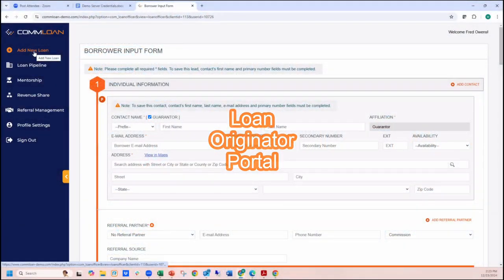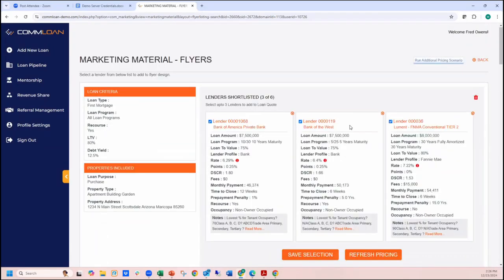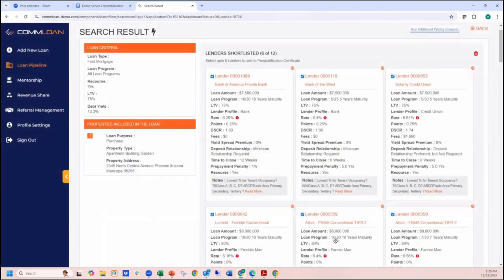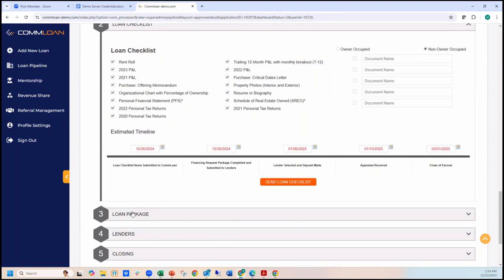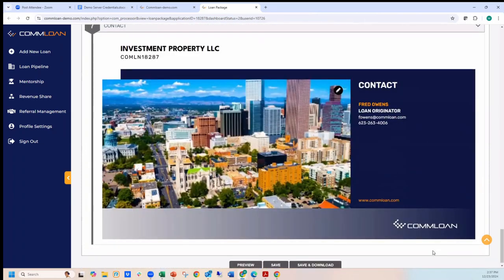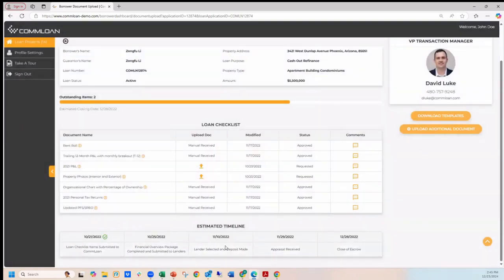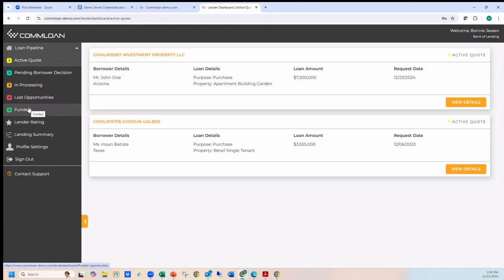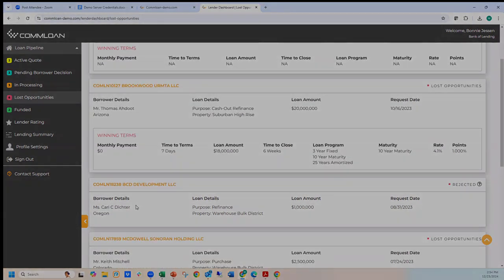*CUPID DEMO (short)